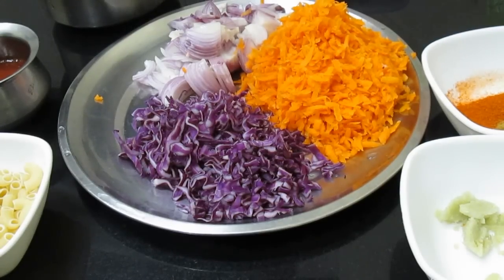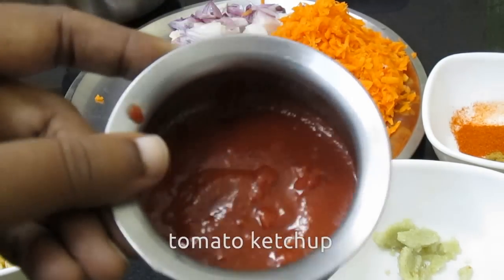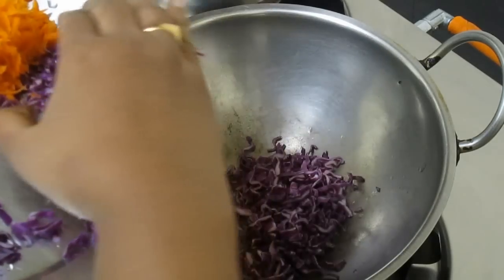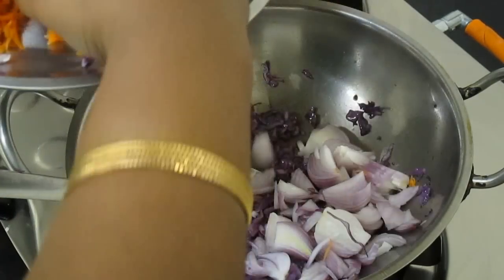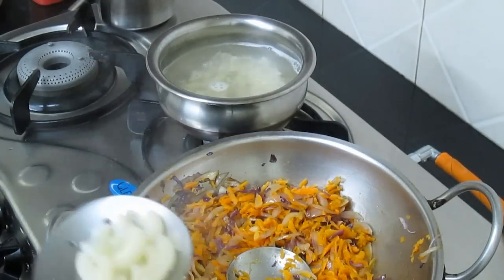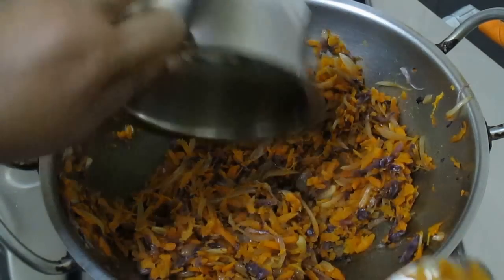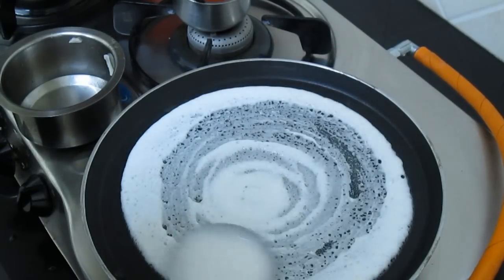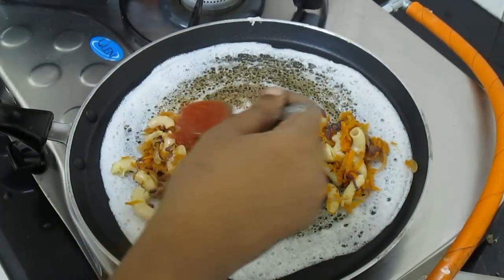Vegetable macroni dosa - dosa variety in Tamil - Video recipe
Vegetable macroni dosa - dosa variety in Tamil
THamil virundhu channel - Variety dosa link

paneer roast All contents in this video are copyrighted THATTAI SNACK RECIPE Google plus Thamil Virundhu - Tamil Recipe Videos